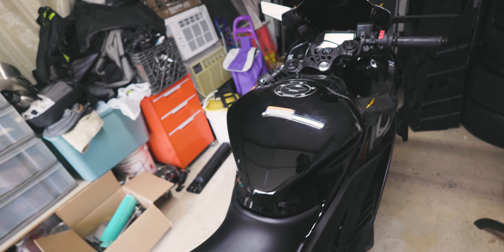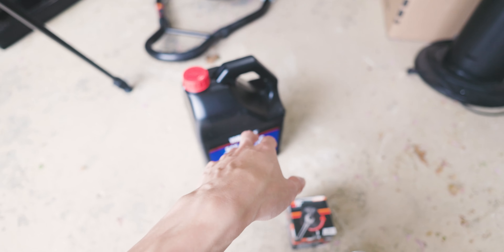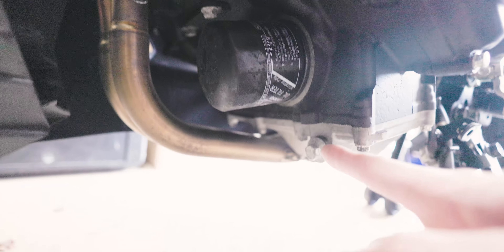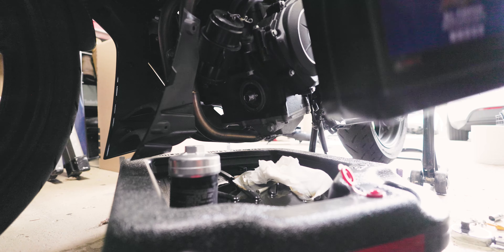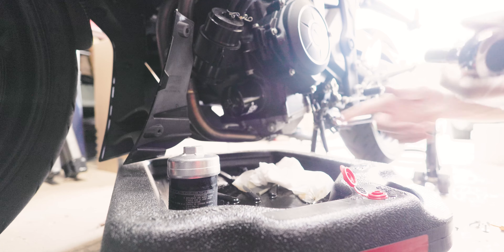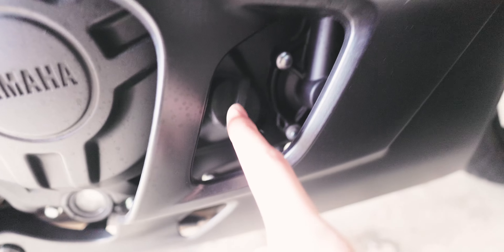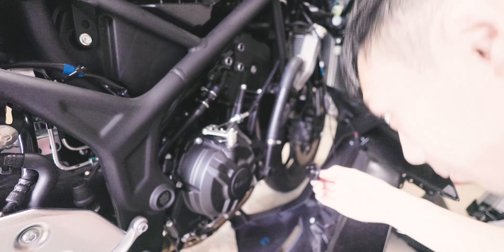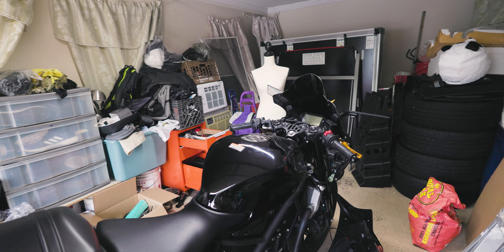How to Change Oil & Filter on Yamaha R3!